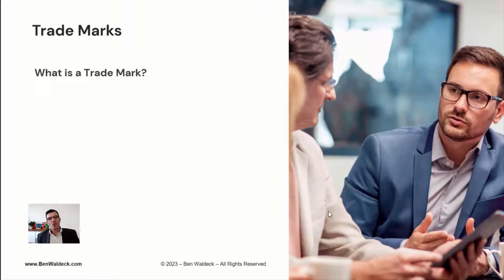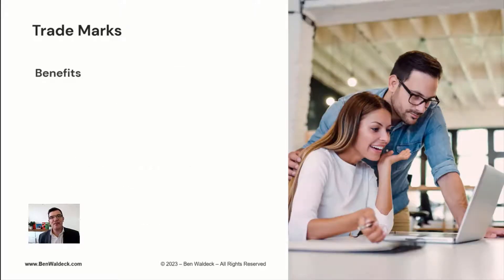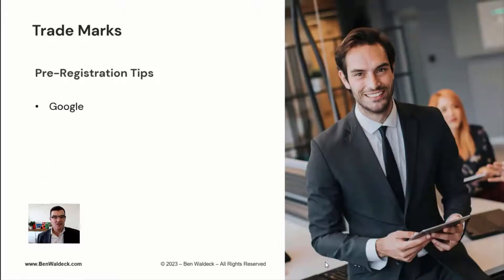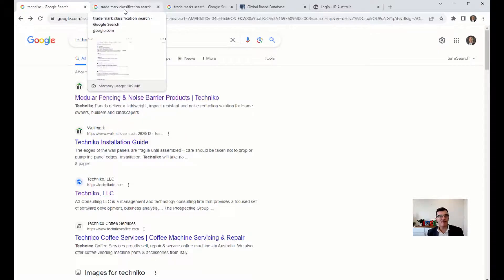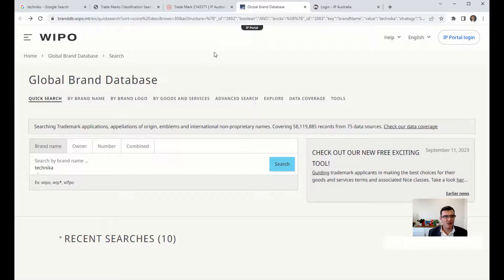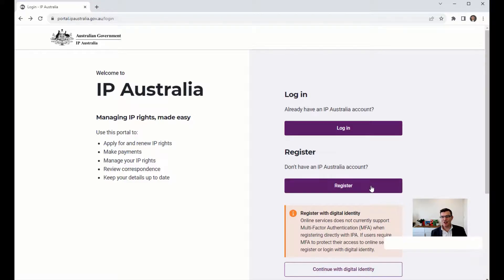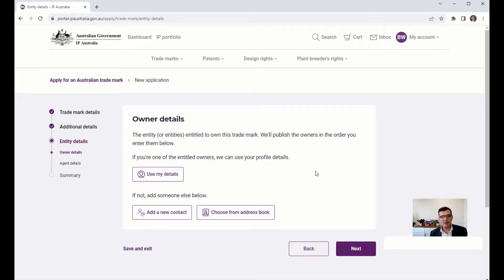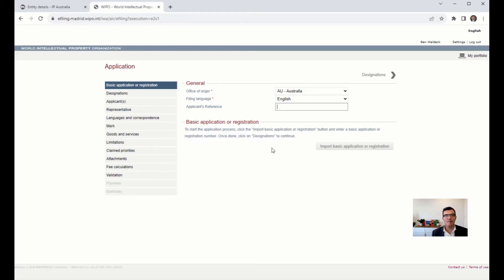Trade Mark Registration in Australia and International Trademark Registration through WIPO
In this guide, after covering trade mark basics and essentials, I walk you through the process of registering a trade mark in Australia and an international trademark through WIPO (World Intellectual Property Organization).  Look over my shoulder as I walk you through the Australian trade mark registration process and the international trademark registration process. Practical steps you can follow on how to register a trade mark.

Whether you're an entrepreneur, business owner, or just someone interested in protecting your trademark, this video is for you.

In this video, I will share:

1. What is a Trade Mark?

Understand the fundamental concept of trade marks, why they matter, and how they can benefit your business.

2. Types of Trade Marks

Learn about the various types of trademarks, including logos, words, devices, sounds, actions, packaging, and more, and which one suits your needs best.

3. Important Aspects - Dive into the critical aspects of trademark registration, including distinctiveness, usage, and avoiding infringement.

4. Trade Mark classes - In this part of the video, I discuss the Nice Classification system and show you how to research and select trade mark classes for goods and services.

5. Trade Mark Registration Requirements - Get a clear understanding of the prerequisites for trademark registration, ensuring a smooth and successful trademark application process in Australia and internationally.

5. Trade Mark Clearance Searches

Pre-registration clearance searches will help determine whether the trade mark is available for registration and whether there are any risks.  Here, I walk you through the trade mark clearance search process.

6. Registration Steps for Australian Trade Marks and International Trademarks

Ben walks you through the step-by-step process for registering a trade marks in Australia and registering a trademark through WIPO.

With expert insights and actionable tips, you will gain the insights to understand trade marks and international trademarks so you can secure your brand's identity.

Have questions or need further guidance?